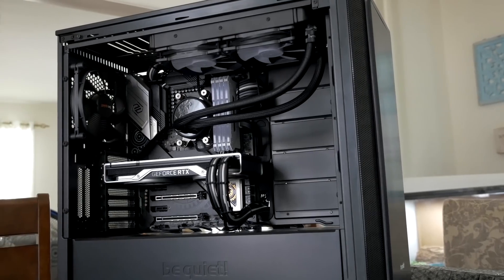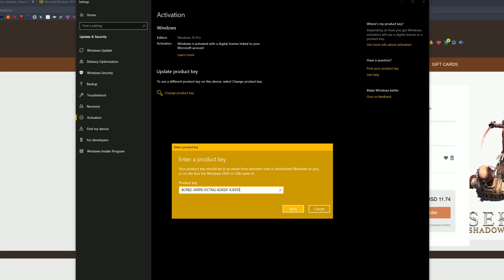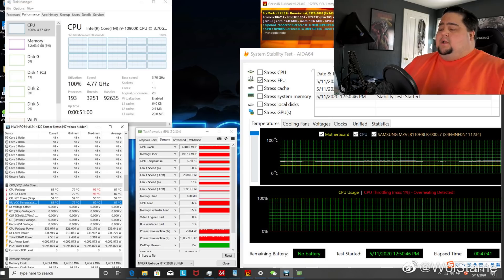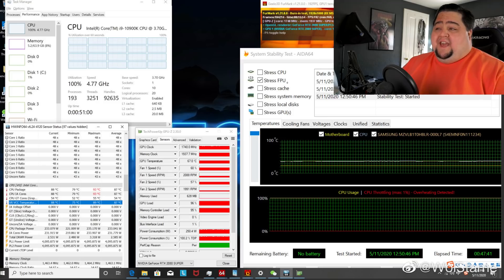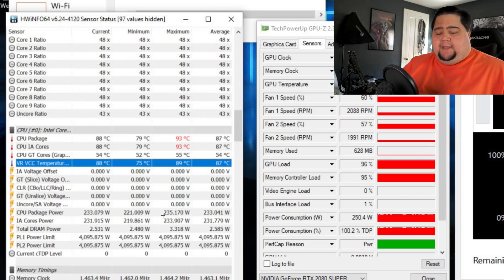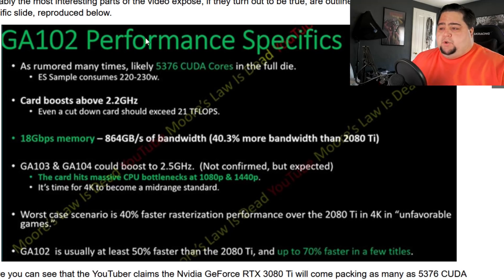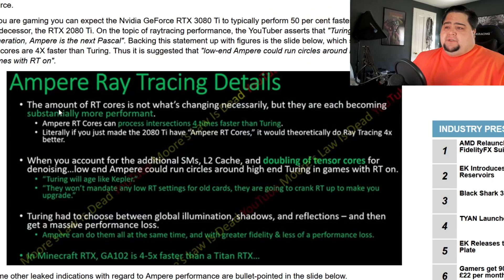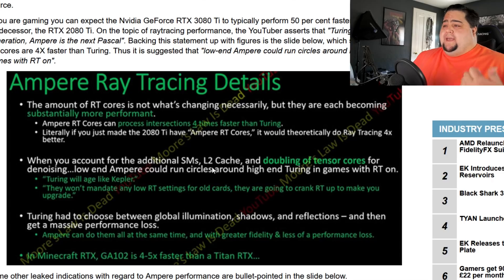10900K Runs Over 90C STOCK + 3080 Ti HUGE INFO LEAK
Today we take a look at two leaks. First up, Intel i9 10900K runs OVER 90C at stock settings and draws 235W of power. Also, a HUGE info leak on the Ampere RTX 3080 Ti from NVIDIA.